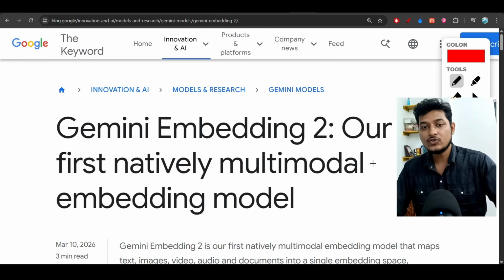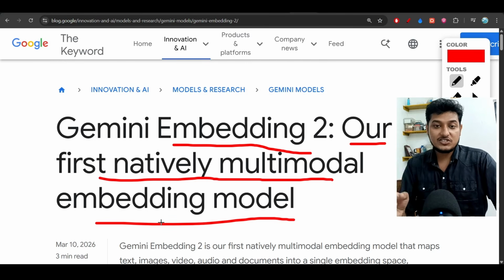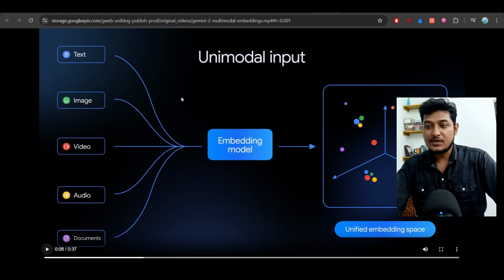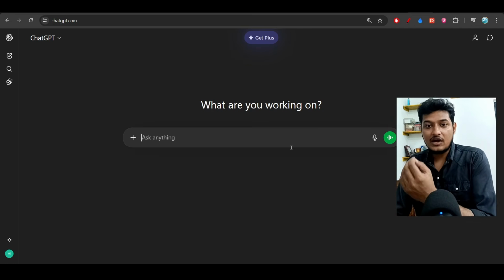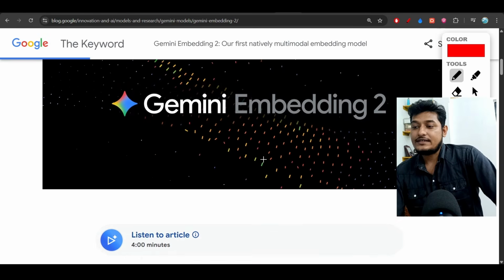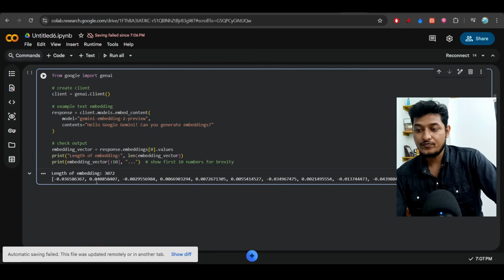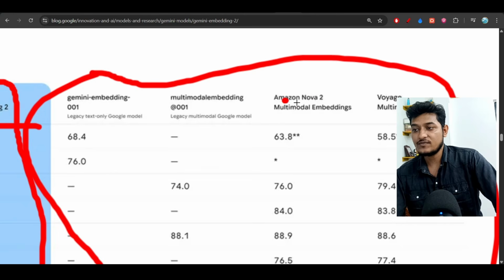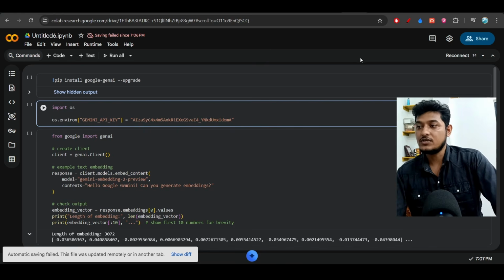Gemini Embedding 2 - You Should Know about this First natively multimodal embedding model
Gemini Embedding 2 is first natively multimodal embedding model that maps text, images, video, audio and documents into a single embedding space, enabling multimodal retrieval and classification across different types of media — and it’s available now in public preview.